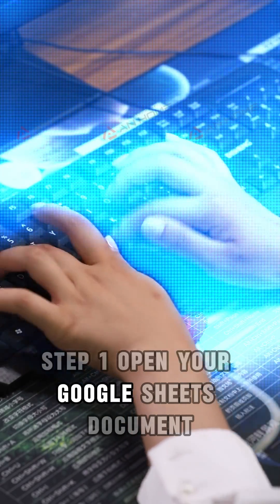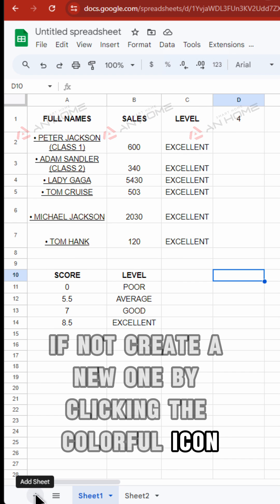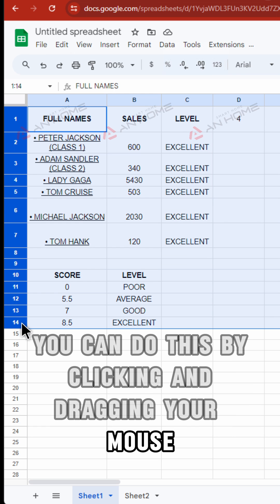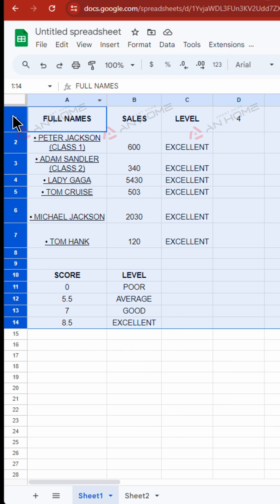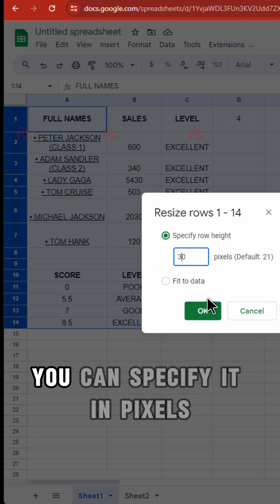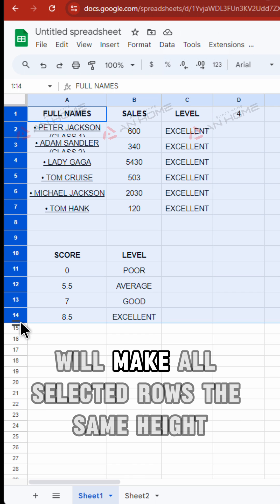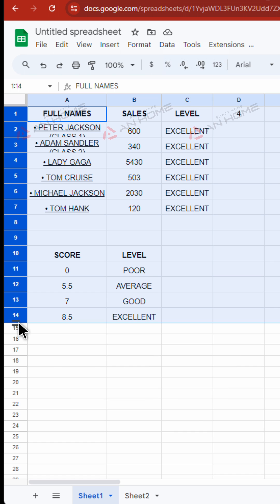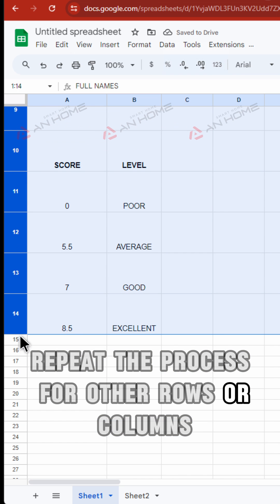How To Make All Cells The Same Size In Google Sheets - Quick Guide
Say goodbye to wonky cell sizes! Our latest video tutorial shows you how to Make All Cells The Same Size in Google Sheets neat and uniform. Watch now and level up your spreadsheet game!

Chapters
00:00 - Intro
00:18 - A Step-by-Step Guide
01:36 - Outro